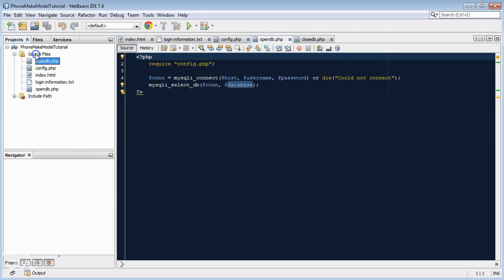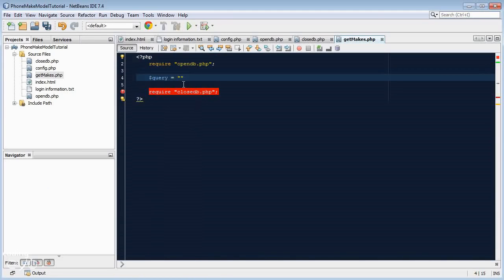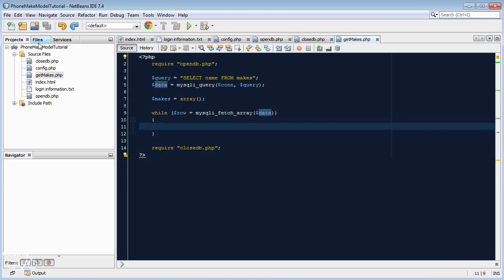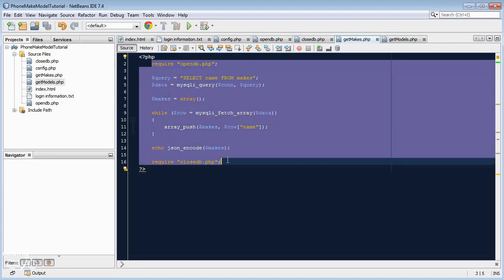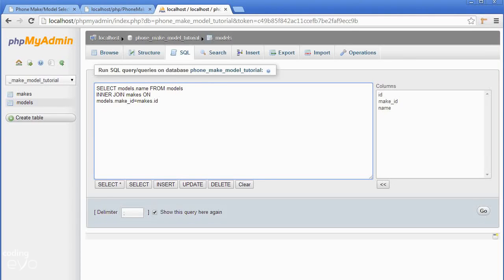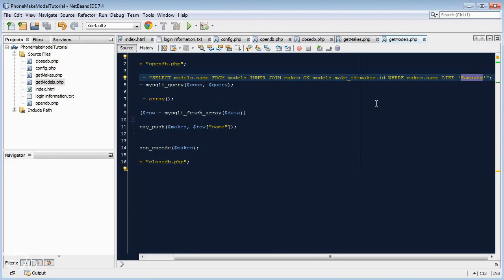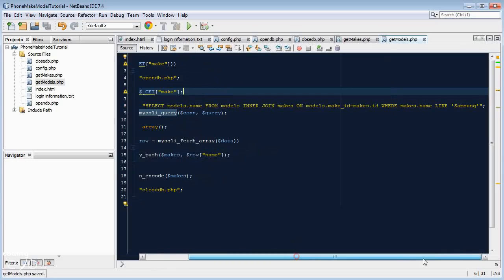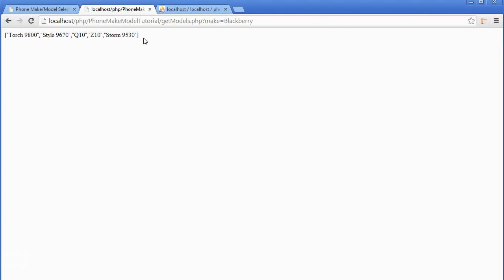Fetching data from the database via PHP in Dynamic Dropdown in HTML 6